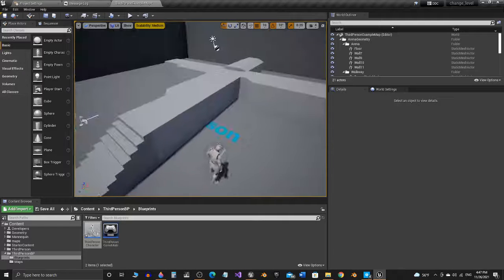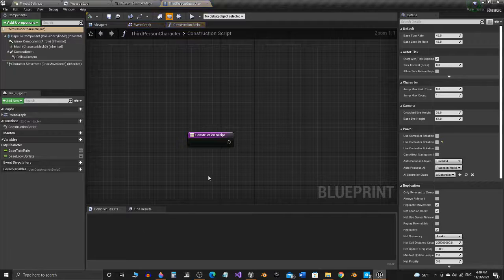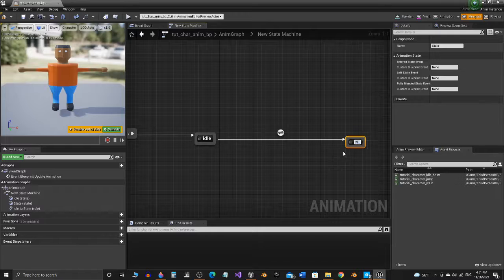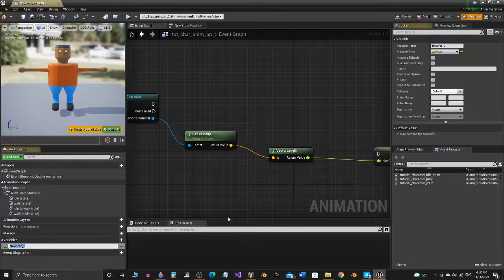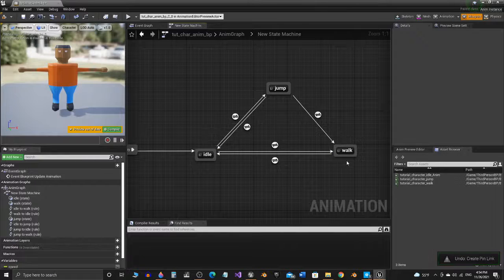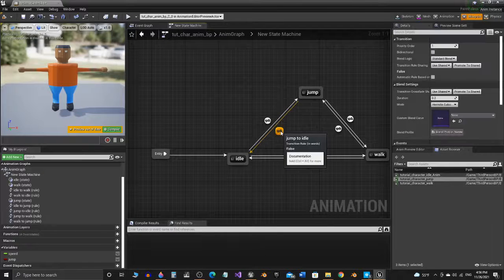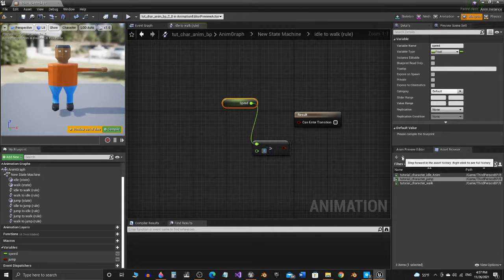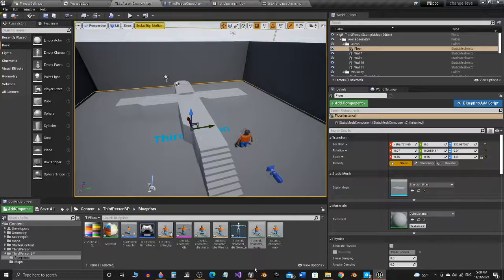make character in blender, animate it, & import to UE4 part 3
Hey guys, today we are going to learn how to make a character in blender, and color it. In the next video, we are going to create armature, and animate this character. After that, we are going to export it, and import it to UE4. We are also gonna create animation blueprint and replace with default third person character.